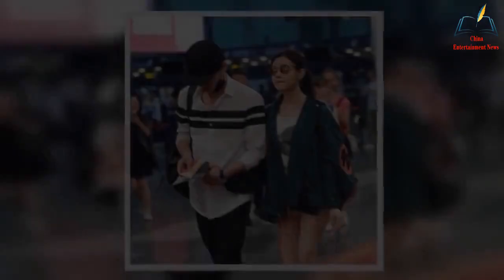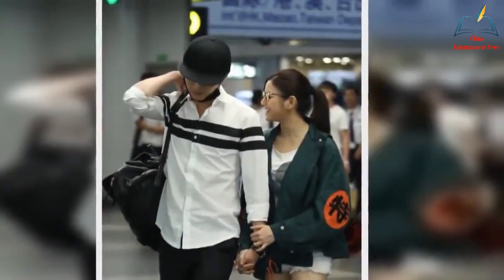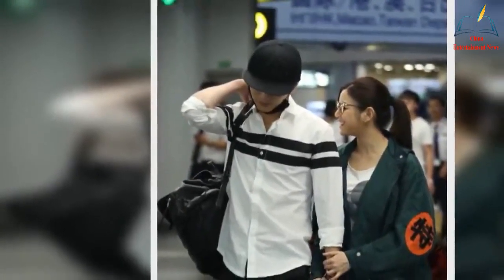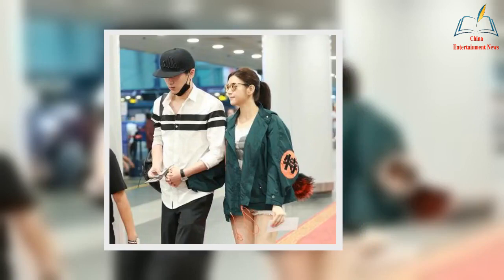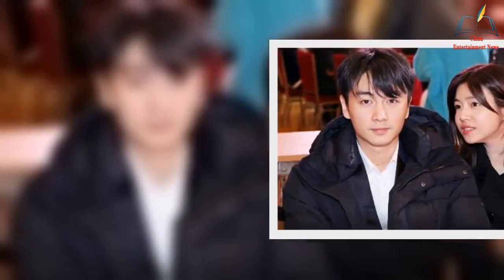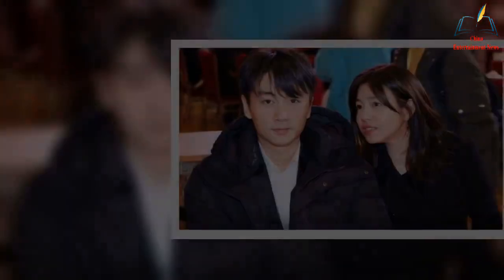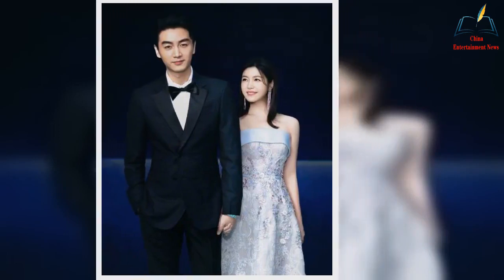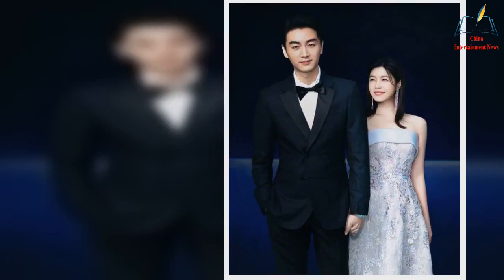Michelle Chen took her husband to the airport, she still looks like a little girl after losing【NEWS】